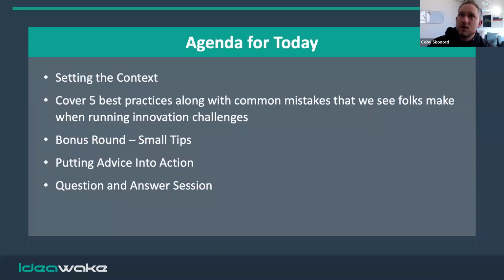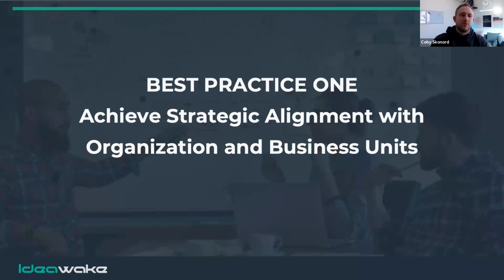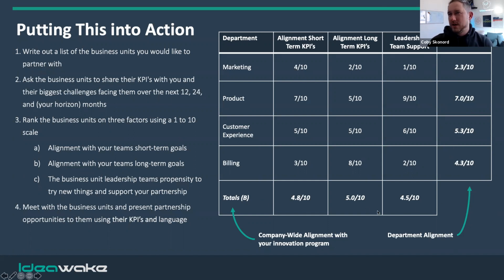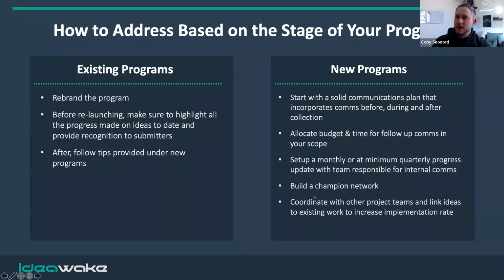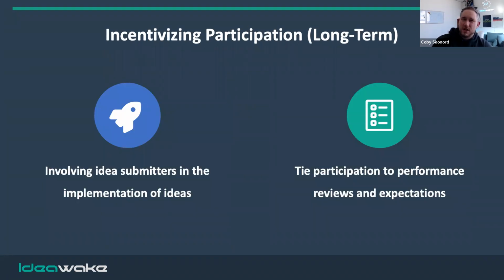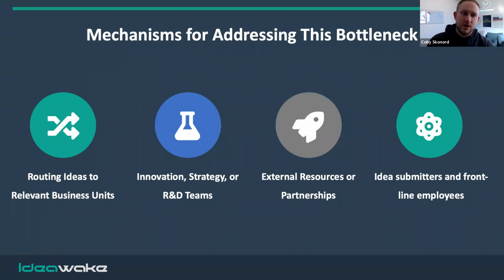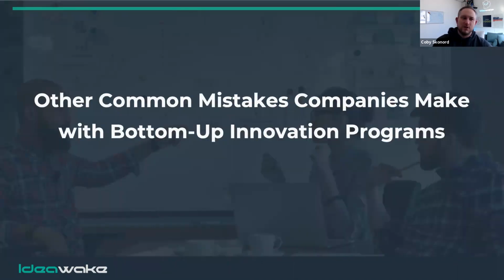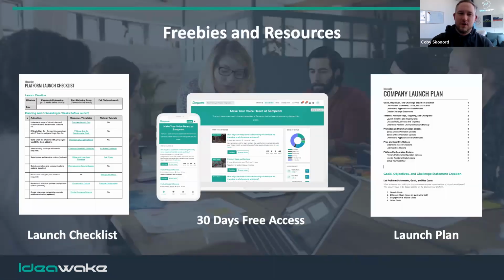5 Best Practices for Getting More Out of Corporate Innovation Challenges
Learn best practices from the hundreds of programs we've launched in 39 countries and 185 cities to avoid critical but common mistakes, increase participation, and maximize the ROI  your organization receives from running innovation challenges. Stay ahead of the competition and increase employee engagement in 2023.